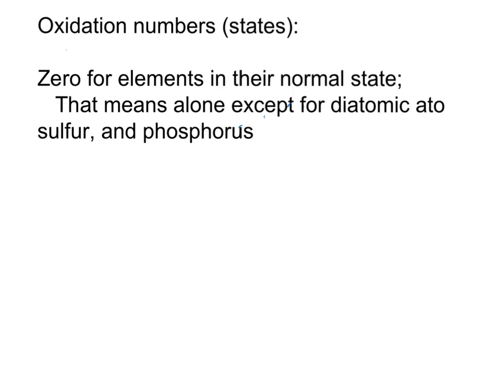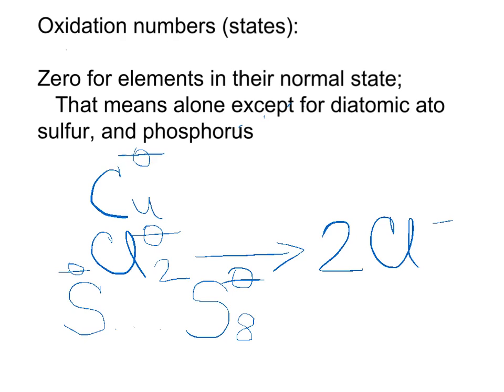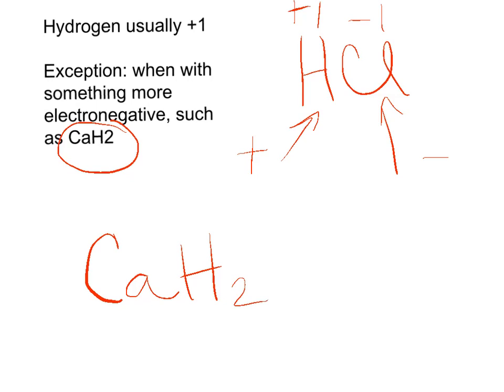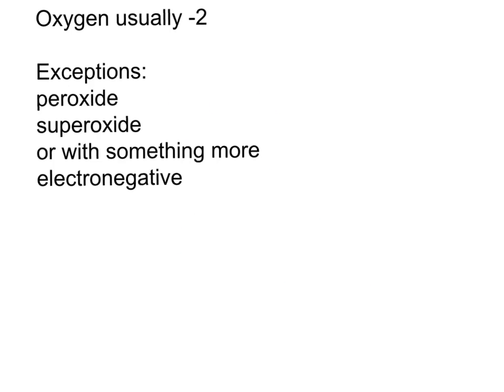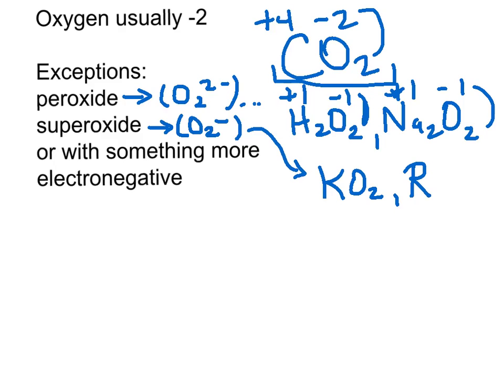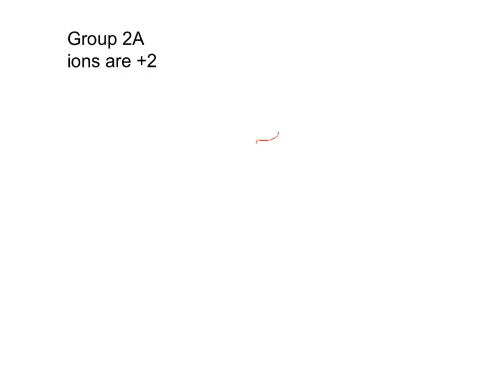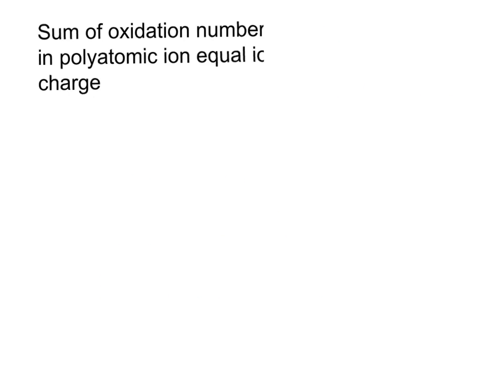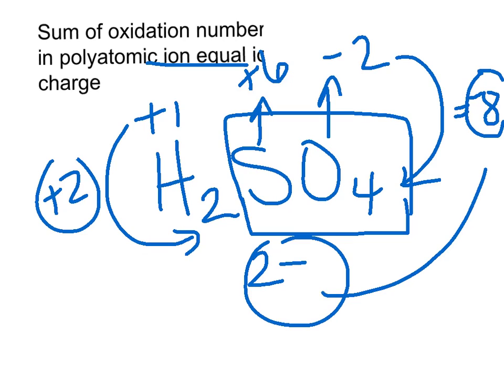Oxidation numbers by Harvey